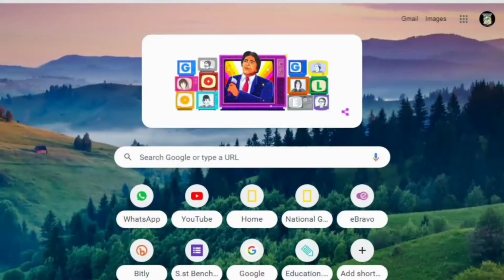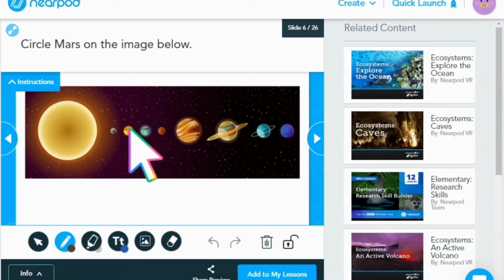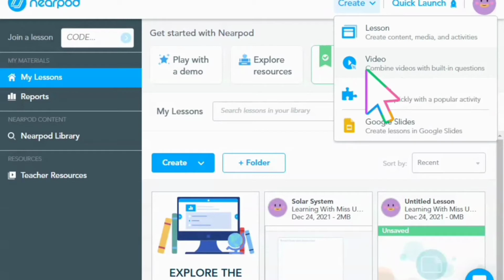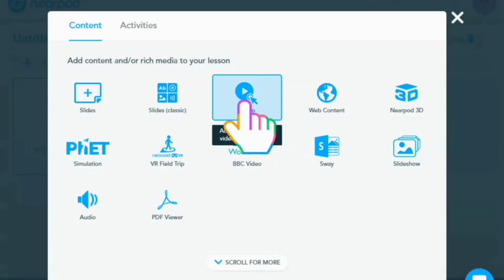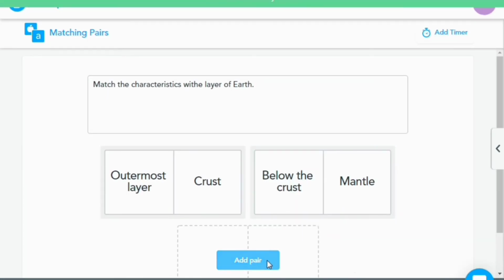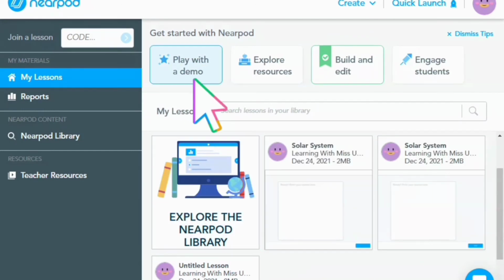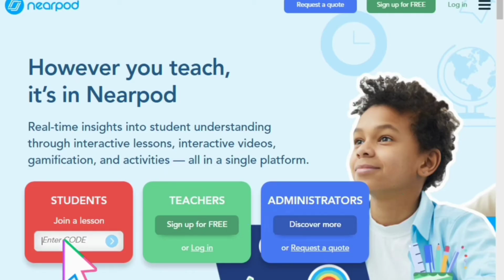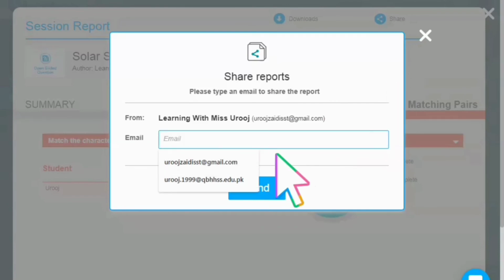How to make interactive lessons using Nearpod?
teachers can learn to make interactive lessons using nearpod by the help of this video. nearpod.com is the website where they will have to go.